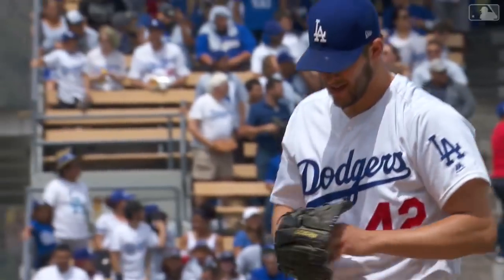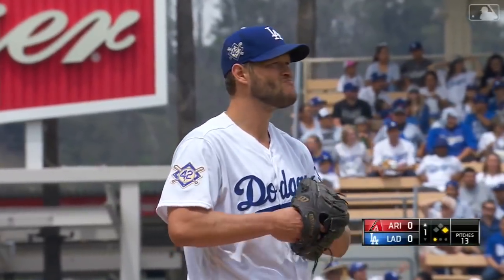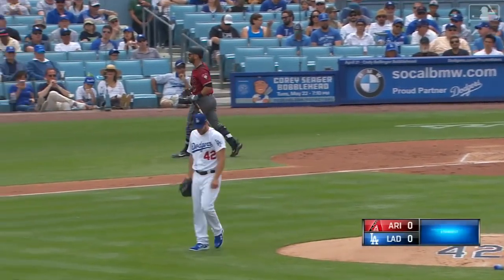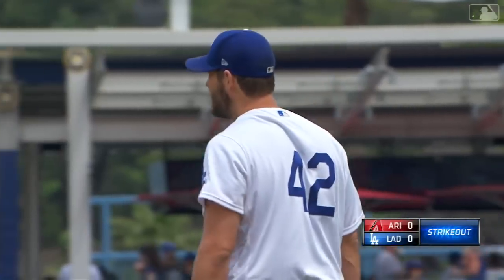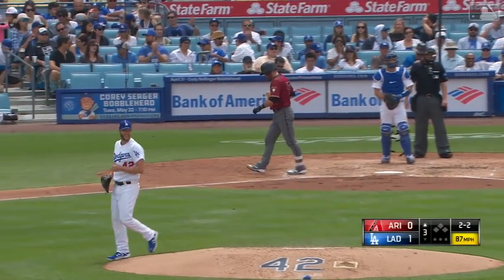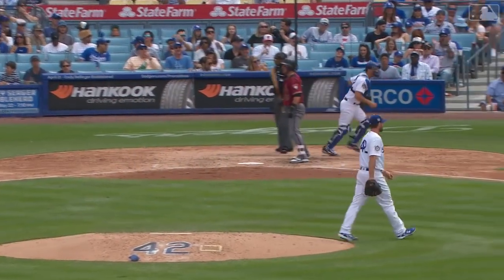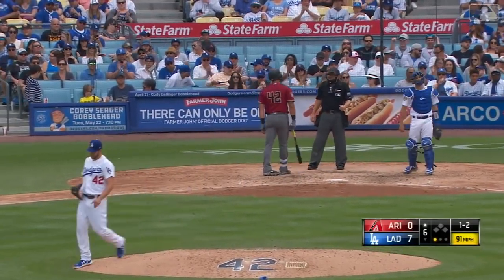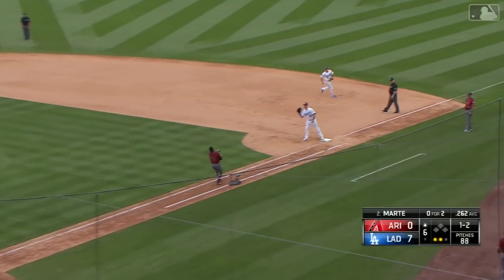Kershaw racks up 12 strikeouts in win vs. D-Backs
Clayton Kershaw strikes out 12 batters over seven innings of one-run, two-hit ball in a 7-2 win over the first-place D-backs